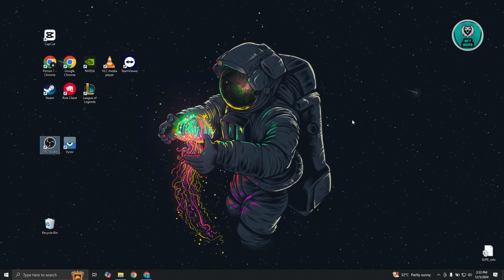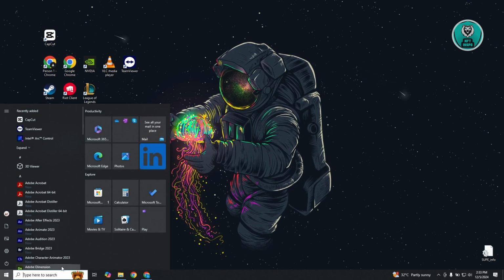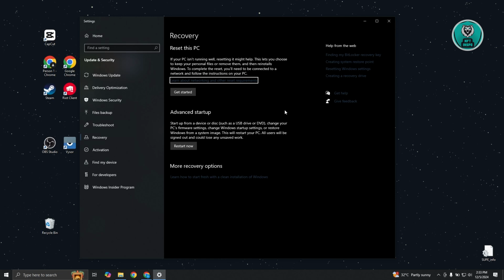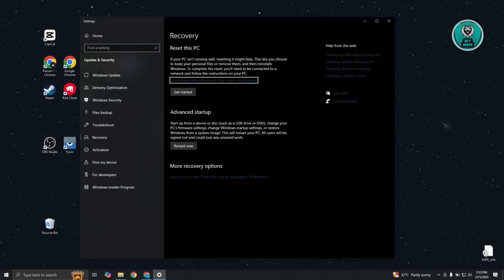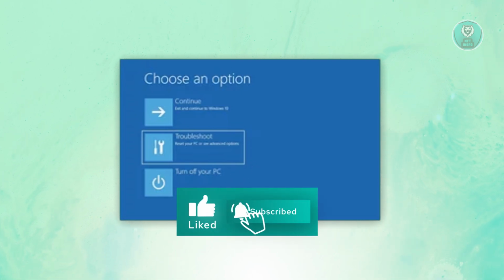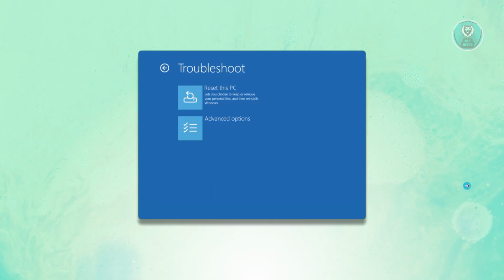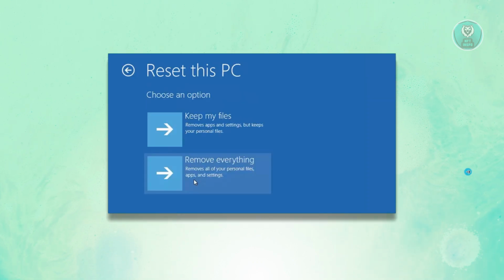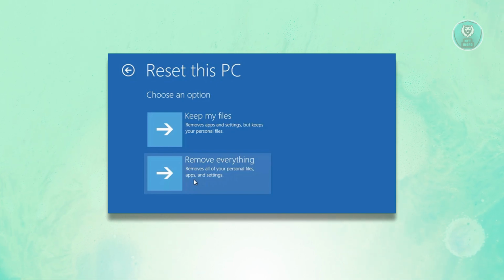How To Reset Lenovo IdeaPad 3 To Factory Settings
If you want to be able to reset your Lenovo IdeaPad 3 to its factory settings, then this video will be perfect for you!